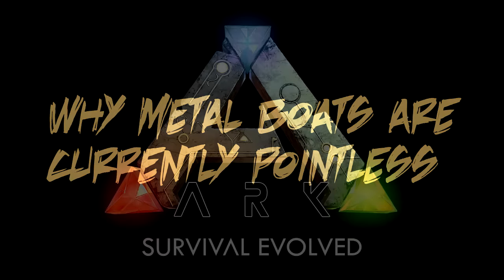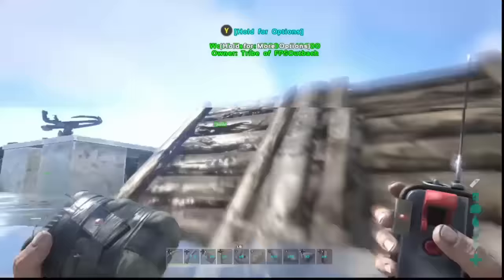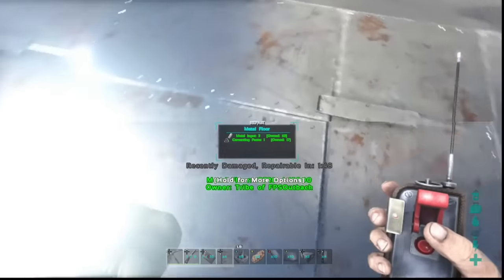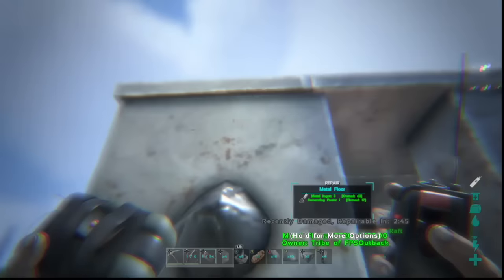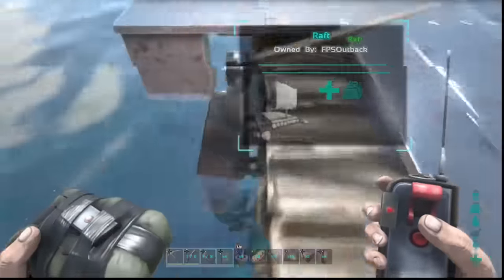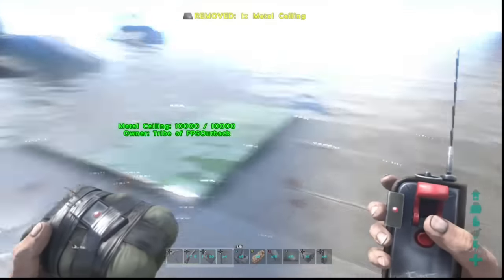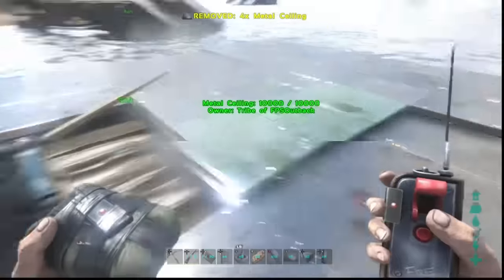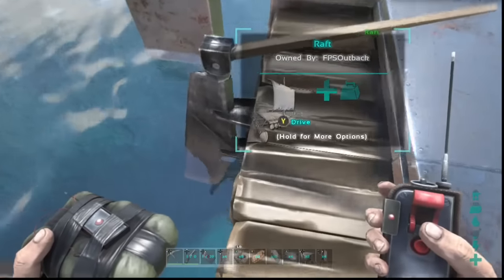Flaws in Explosive blast penetration - Ark survival evolved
Just pointing out some problems in hope they can provide a quick fix.